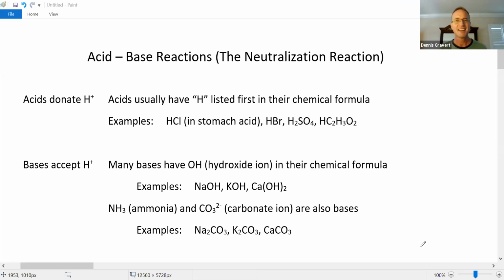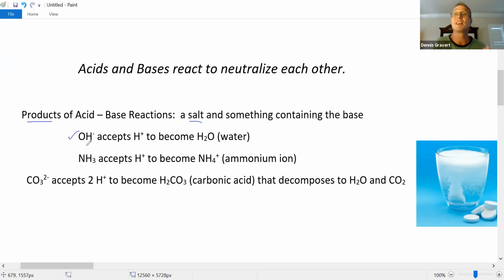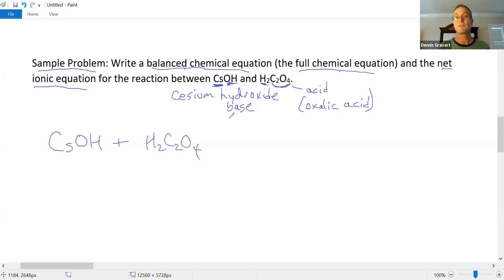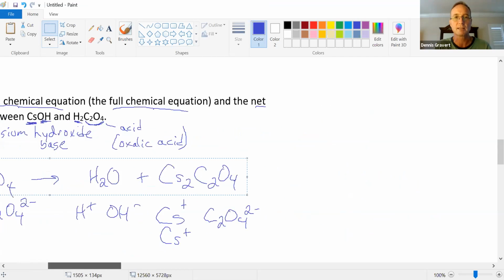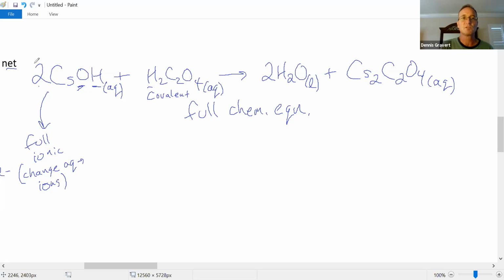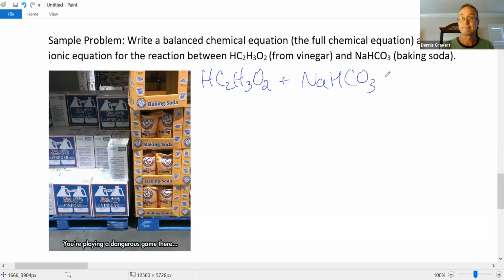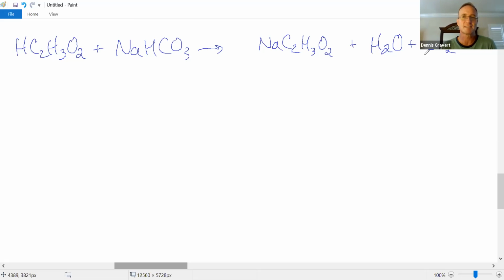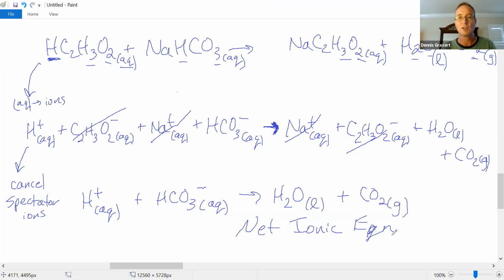Acid - Base Reactions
Acids and Bases are defined with examples such as HCl, H2SO4, HC2H3O2 and NaOH, NH3, and Na2CO3. Sample problems are solved involving balanced equations and net ionic equations.